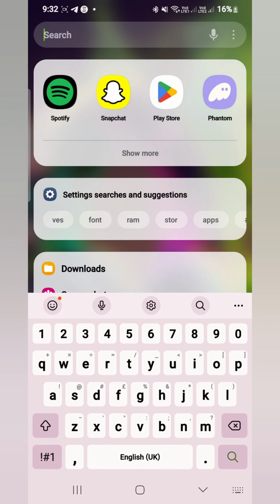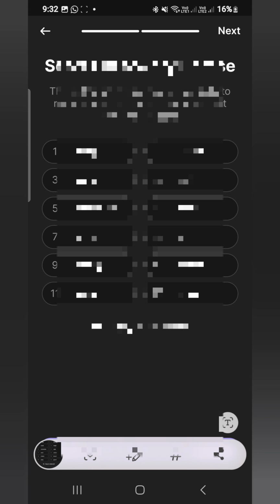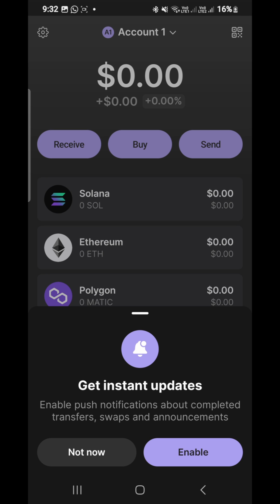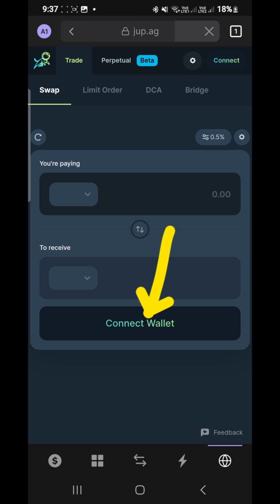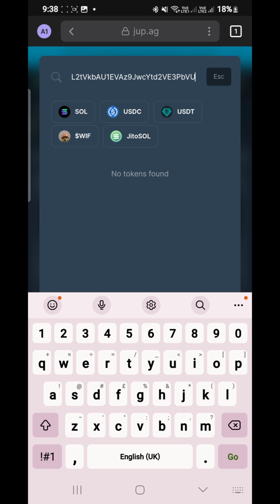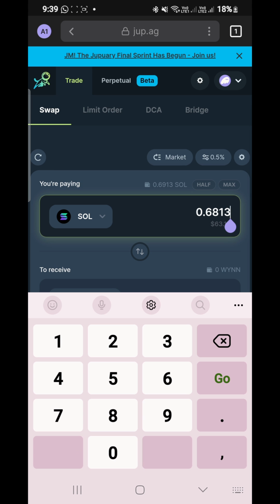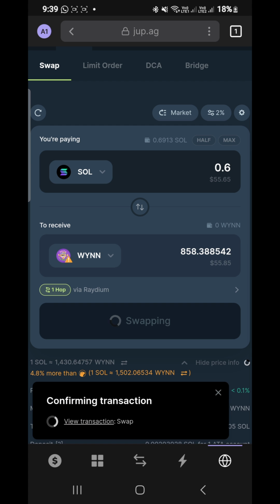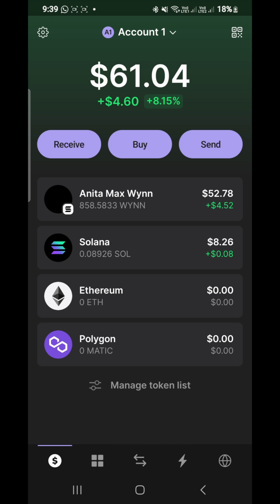How to create a Phantom wallet, connect to Jupiter DEX, and swap Solana crypto tokens.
In this tutorial, you'll learn how to create a phantom crypto wallet, how to connect to Jupiter DEX, and how to swap crypto tokens on the Solana Network.